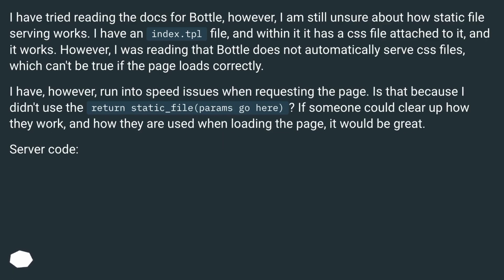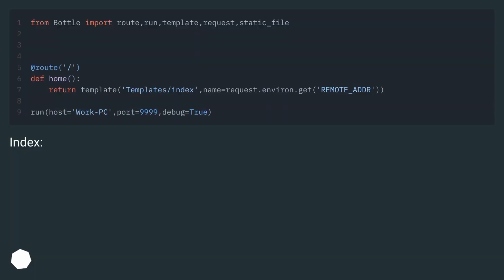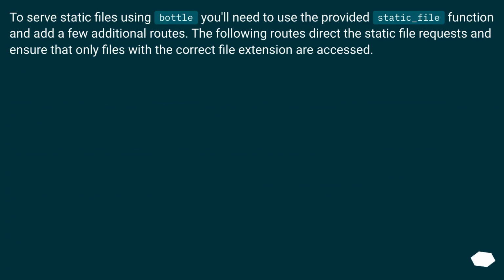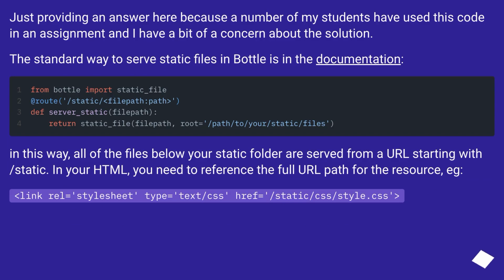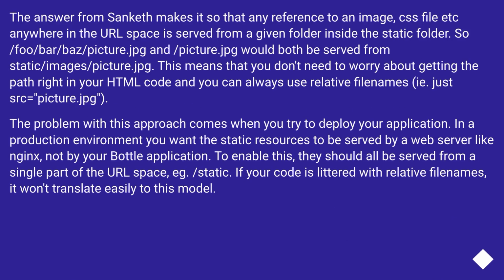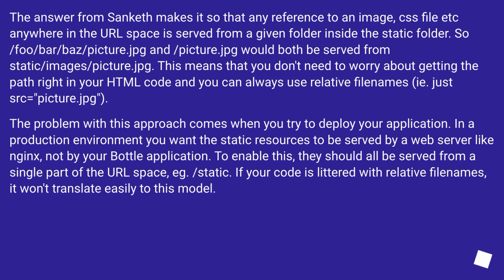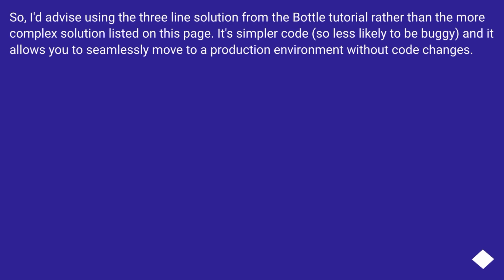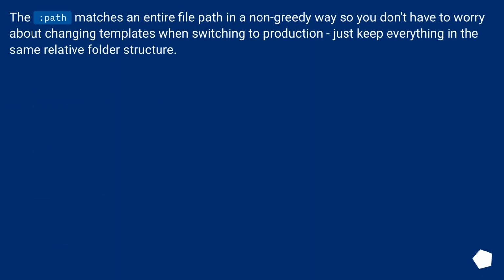Bottle Static files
Chapters
00:00 Question
02:09 Accepted answer (Score 5)
02:36 Answer 2 (Score 76)
03:32 Answer 3 (Score 15)
05:47 Answer 4 (Score 3)
06:39 Thank you